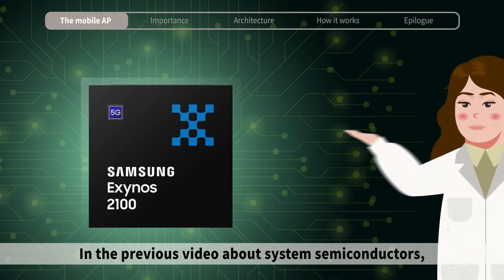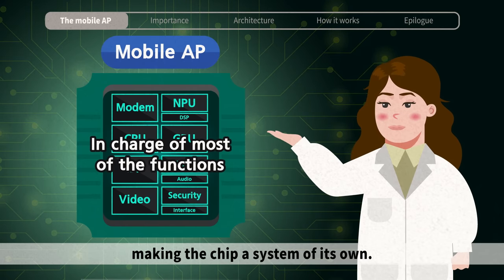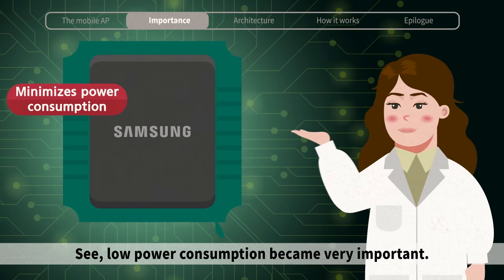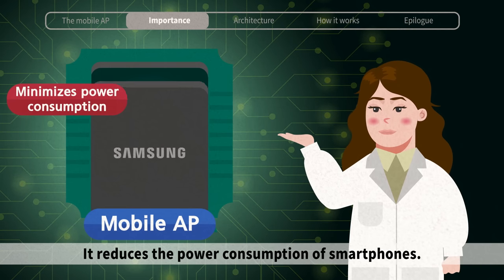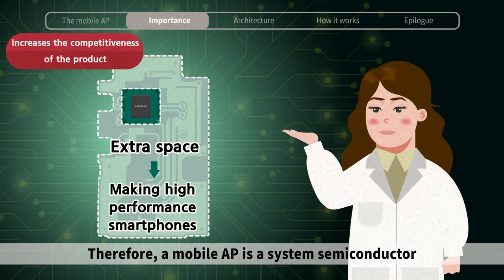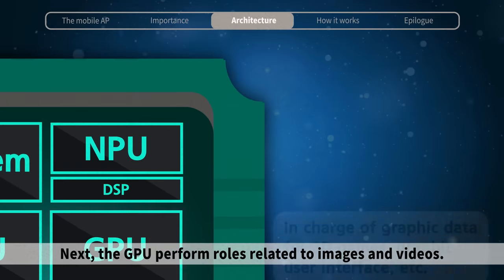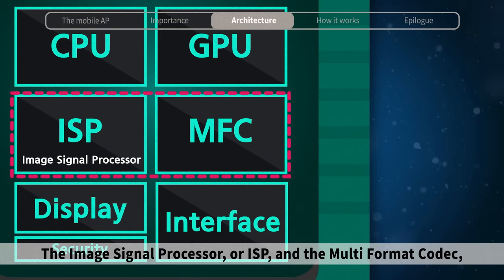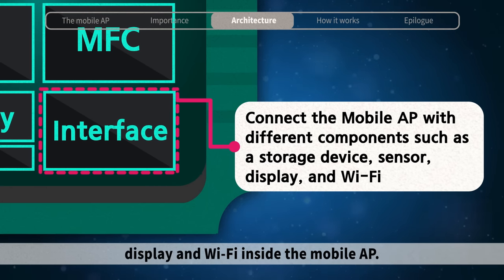System Semiconductor Mobile AP Explained | 'All About Semiconductor' by Samsung Semiconductor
Would you be able to imagine your life without your mobile devices, including your smartphone?
Taking photos, mobile banking, and offline payment are all done through mobile devices. There is no doubt that they are becoming smarter and smarter. We will discuss today the semiconductor that is crucial to the operation of our smart devices.

The purpose of this clip is to provide a deeper understanding of the mobile processor, including mobile access points, their importance, and their architecture.

You officially become an expert on semiconductors the moment you start watching this video.

Welcome to the official YouTube channel of Samsung Electronics Device Solutions (DS), a world leader in advanced semiconductor technology. Samsung semiconductor contributes to society by offering core semiconductor products and solutions including memory, system LSI, foundry and LED, therein opening up new possibilities for the future.

This channel provides the latest news, informative videos, and entertaining clips about Samsung Electronics Semiconductors.

📌Timestamps
00:00 Prologue
00:19 What is Mobile Processor?
00:50 The importance of making the chip smaller
02:02 Structure of Mobile Processors
03:06 How Mobile Processors Work
04:06 Epilogue